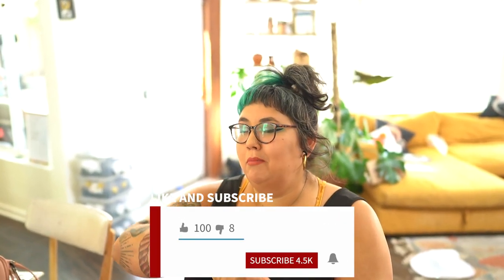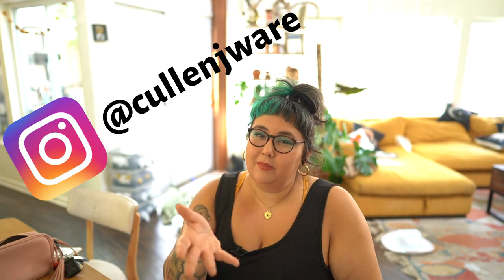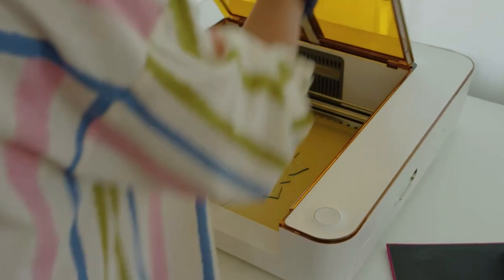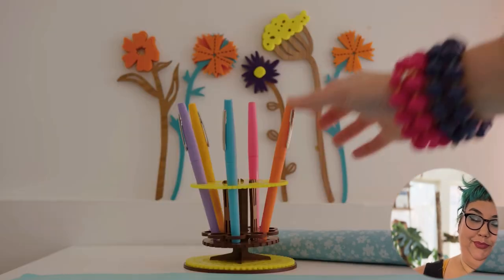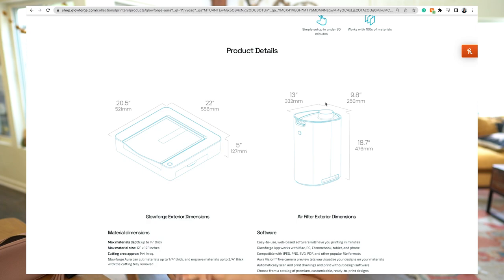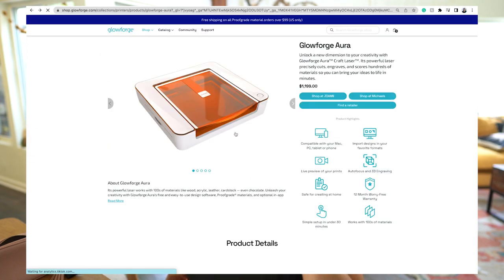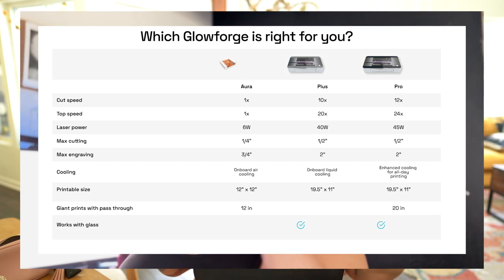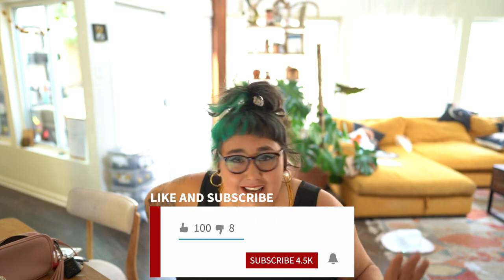Is Glowforge Aura Worth it??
00:00-01:52 - Intro
01:53-04:26 - Reaction to Glowforge Aura Trailer
04:27-09:34 - Specs Review and Opinion

💰💸 **Wanna save up to $500 on a Glowforge? Use this link! Glowforge.com/samcando

In today's video, we're taking an in-depth look at the new Glowforge Aura, the latest release from the Glowforge lineup that promises to revolutionize your crafting experience. Replacing the Glowforge Basic, the Aura seems more portable and compact - a size that competes directly with the likes of Cricut machines.

The Glowforge Aura, despite being smaller, still requires an air filter or window venting system, much like its predecessors. With a reduction of 6 inches of printing space, it's worth questioning if the switch from the Glowforge Plus or Pro is worth it. That said, for crafters with limited workspace, the Aura's space-saving design could be a game-changer.

It's important to note, the Glowforge Aura is only available for purchase in-person at select retail stores. This move by Glowforge presents a hurdle for online content creators who thrived on the referral system previously offered by the brand.

Spec-wise, the Aura comes with a 6W laser, which is a significant step down from the 40W to 45W lasers offered in the Basic to Pro Glowforge models. For detailed specs and an on-hand review, make sure to watch the video.

In this video, I'll be discussing all of these points and more, to give you an in-depth understanding of the Glowforge Aura. How does it compare to other Glowforge models? And can it really stand up to the likes of Cricut? You'll have to tune in to find out!

I appreciate your support and look forward to your feedback.

Stay in the loop 🔄 with our entrepreneurial journey by following us @moonstonebotanicalstx. We're breaking into the cannabis industry and sharing our experiences along the way.

faqs
Glowforge is a 3D laser printer that can cut, engrave, and shape designs from a variety of materials. Here are some of the most frequently asked questions about the Glowforge:

1. **What materials can the Glowforge work with?**
    - Glowforge can cut and engrave many materials including wood, fabric, leather, paper, Plexiglas (acrylic), Delrin (acetal), mylar, rubber, foods, and more.

2. **How does the Glowforge work?**
    - Glowforge uses a beam of light the width of a human hair to cut, engrave, and shape designs from a variety of materials.

3. **How can I design for Glowforge?**
    - Glowforge uses digital designs which can be created using various design software like Adobe Illustrator, Inkscape, CorelDraw, AutoCAD, Sketchup, and even simple drawing tools in the Glowforge app.

4. **How big is the Glowforge and how much does it weigh?**
    - The Glowforge printer is large and fairly heavy, measuring 38" x 20.75" x 8.25" and weighing 55 lbs. (not aura)

5. **Is the Glowforge safe to use?**
    - Yes, when used properly, the Glowforge is safe. It's important to ensure the device is well-ventilated and monitored during operation.

6. **Does Glowforge require ventilation?**
    - Yes, the Glowforge needs proper ventilation because the process of cutting and engraving creates smoke and fumes. window or airfilter

7. **What is the precision of the Glowforge?**
    - The Glowforge can engrave with a precision of up to 1/1000" (0.001 inch) and cut with a precision of up to 1/500" (0.002 inch).

9. **How much does the Glowforge cost?**
    - Pricing can vary depending on the specific model and any additional accessories or materials you choose to purchase. As of my last update, the Glowforge Basic model costs around $2,500, the Plus model around $4,000, and the Pro model around $6,000. (AURA NOT INCLUDED)

10. **What's the difference between the Glowforge Basic, Plus, and Pro models?**
    - The main differences involve the speed of operation, the cooling mechanisms, and the use of the pass-through slot, which only the Pro model has, allowing it to handle larger projects.

00:00-01:52 - Intro
01:53-04:26 - Reaction to Glowforge Aura Trailer
04:27-09:34 - Specs Review and Opinion